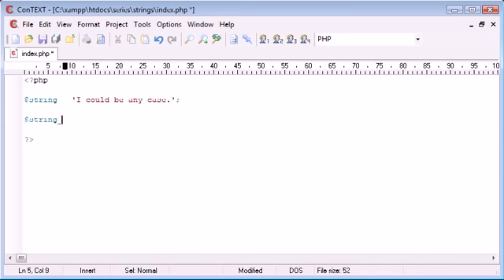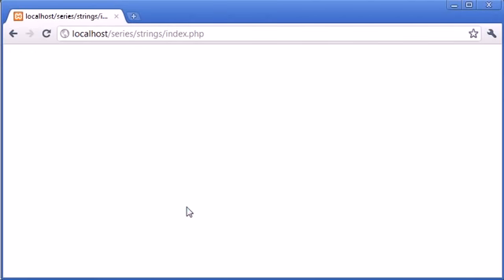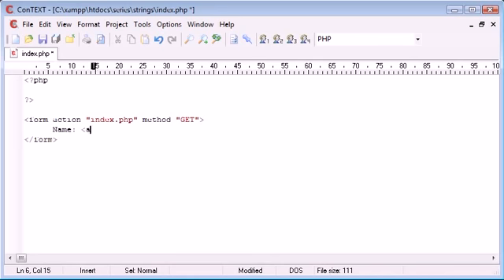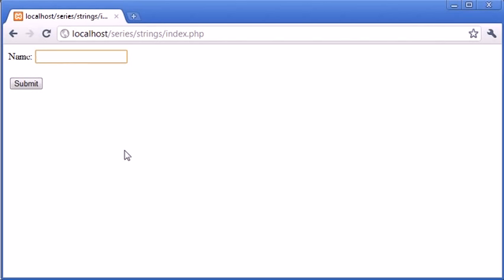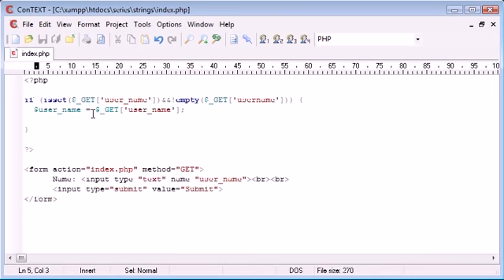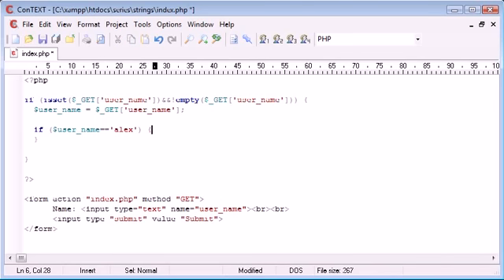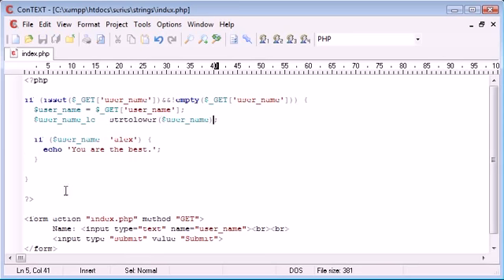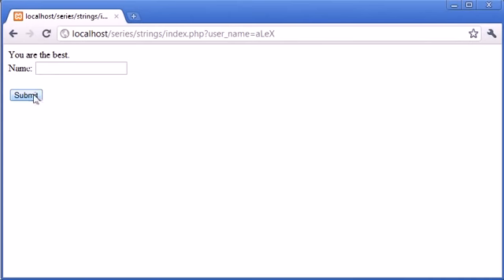Beginner PHP Tutorial 47 String Functions Upper Lower Case Conversion flv